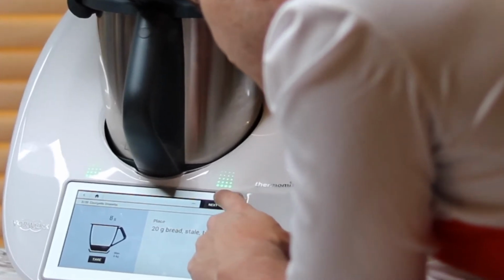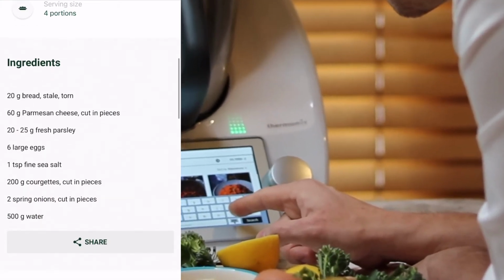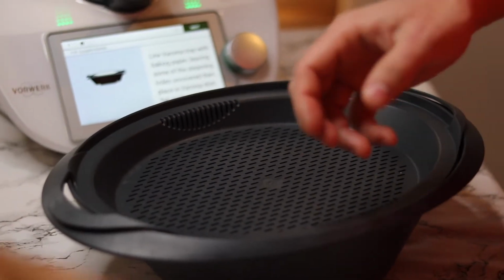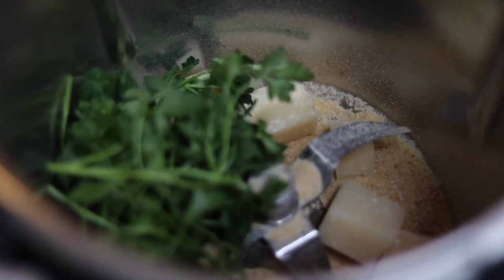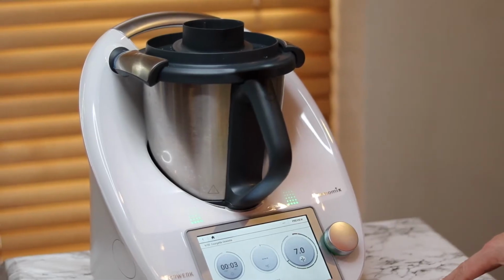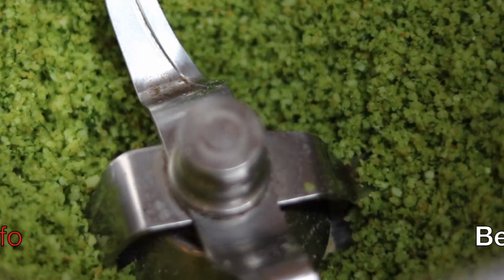Easiest Healthy Spinach Omelette Breakfast Recipe at Home with Thermomix - Low calories meal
Full recipe 👇
Green Smoothie

Free UK Thermomix demonstration😊
          Claudiu UK Thermomix Adviser

AMAZON US
Wood chopping board
•Taster's Shop Recommendation

• Instagram - See us behind the scenes and the best Footage